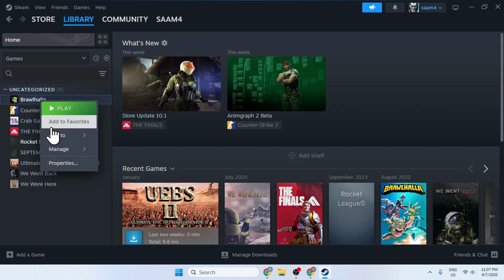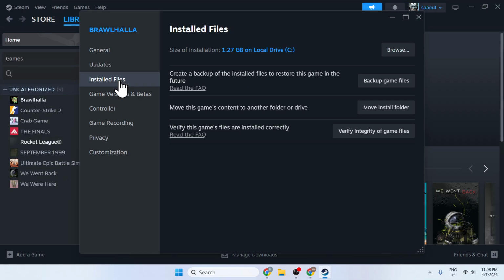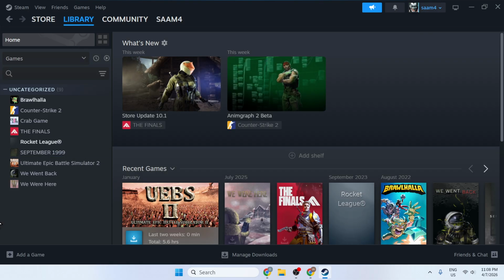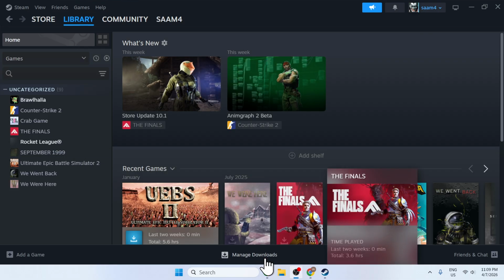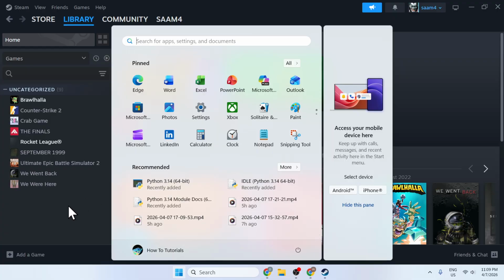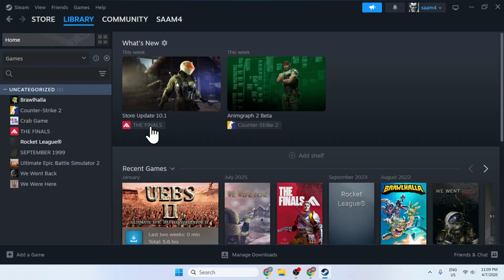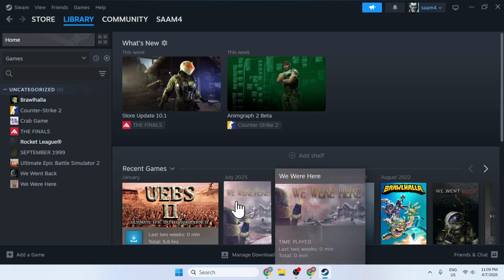How to Fix Files are Corrupted Integrity Check Through Steam is Required for Escape From Tarkov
This video shows you a step by step guide on how to fix the corrupted files error in Escape From Tarkov.